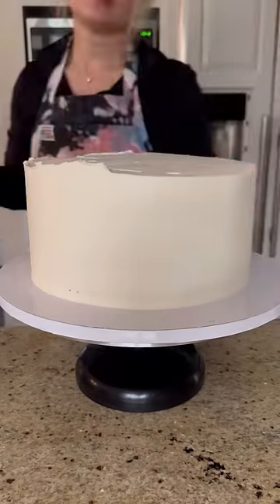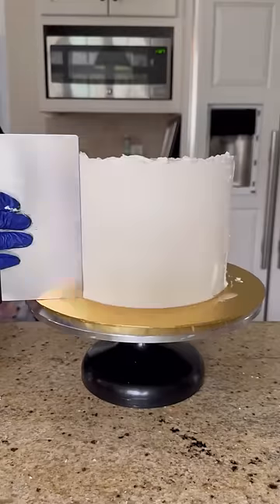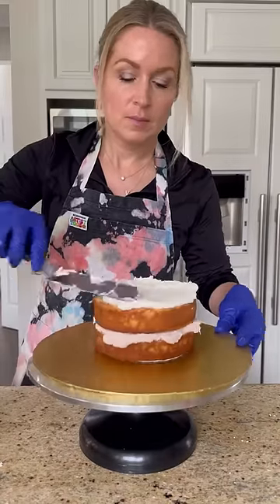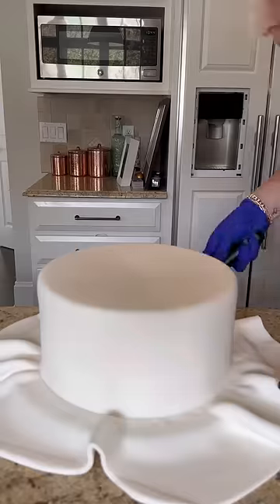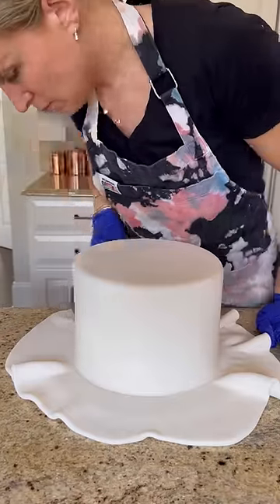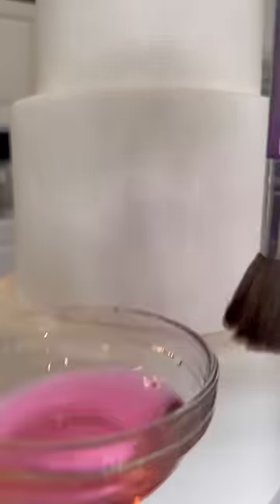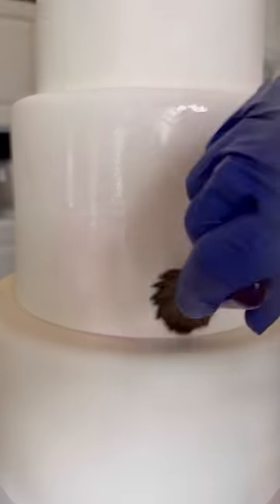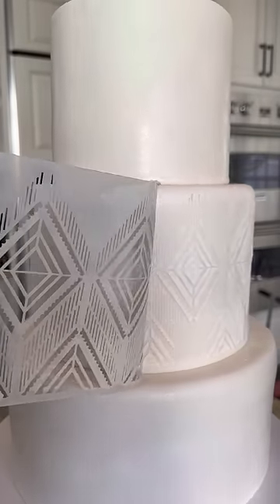3 Tier Wedding Cake - Start to Finish!